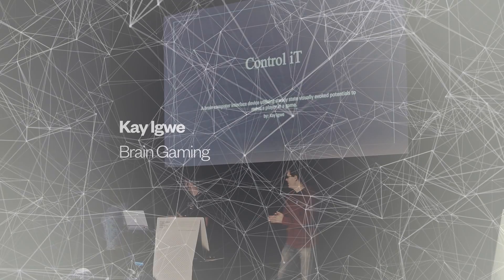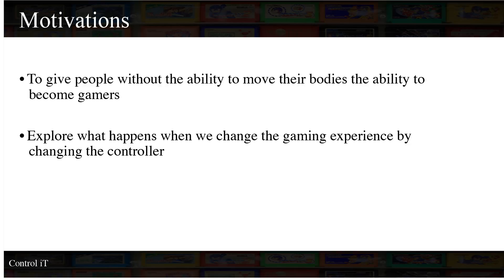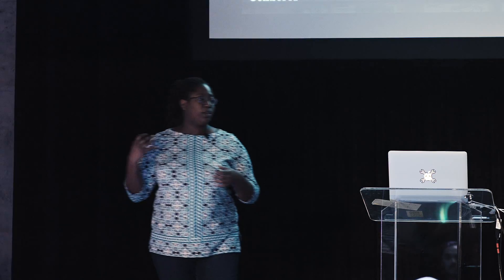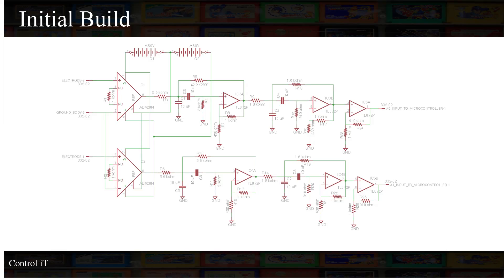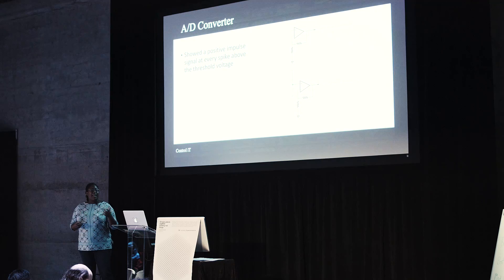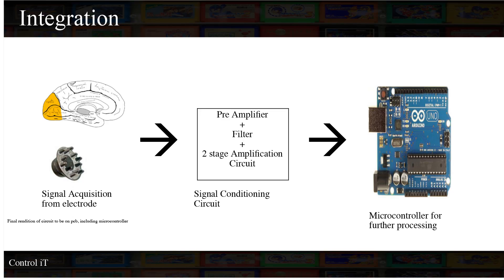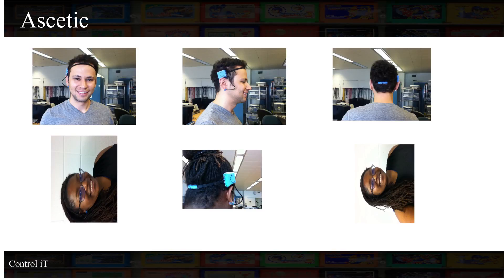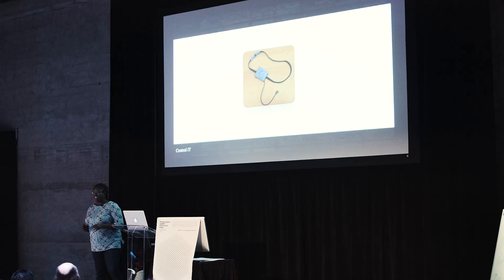Kay Igwe explains Brain Gaming through SSEVP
Hackaday Superconference // Nov 14-15 // Dogpatch Studios // San Francisco

The Human-Brain interface is a hot area of research right now. The obvious application is helping those who are living with problems that restrict physical movement, like ALS. But there are also applications for everyone in things like controlling video games. Both are areas of interest for Kay Igwe, a graduate Electrical Engineering student at Columbia University. Her "Control iT" project is using Steady State Visually Evoked Potential (SSEVP) instead of the traditional EEG to control a game with your mind. SSEVP needs further development, but could prove more reliable than EEG. Kay explains the concept, hardware, and development plan she is using in her research during this talk which she presented at the 2015 Hackaday SuperConference.